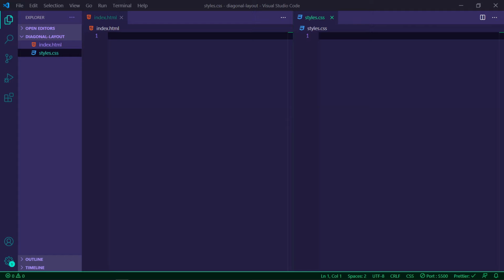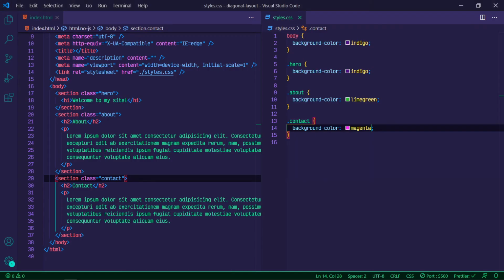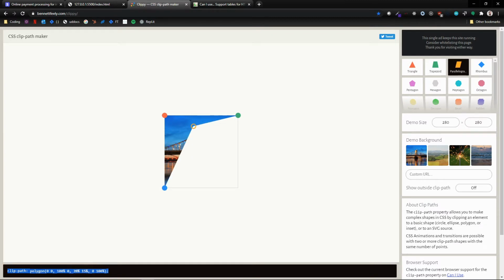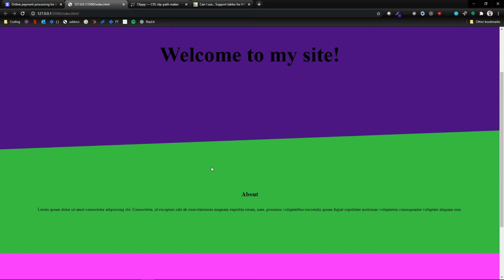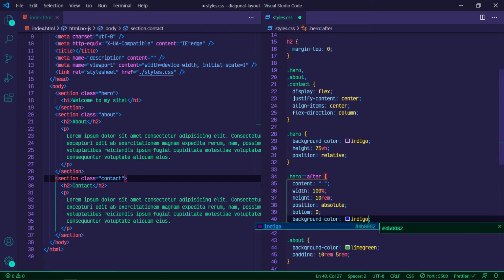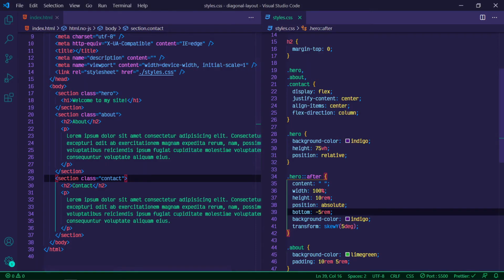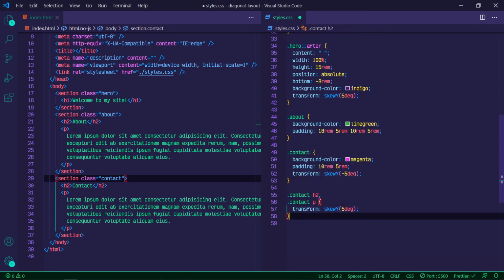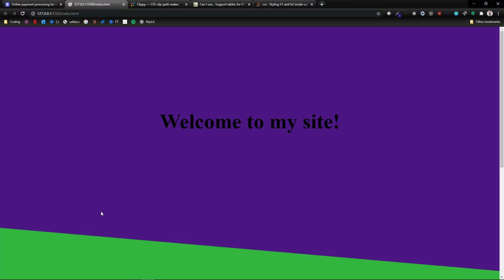3 Strategies for Creating Diagonal Layouts with CSS